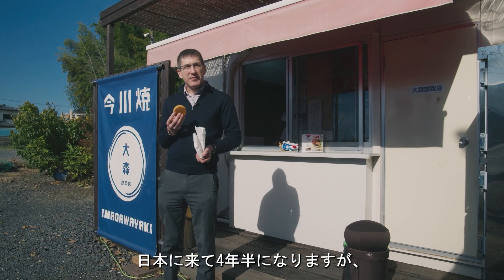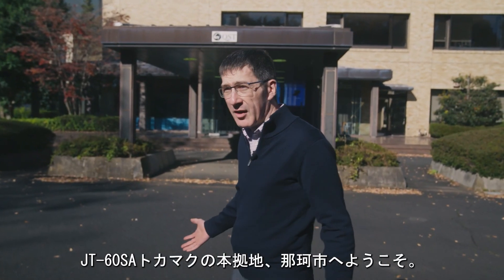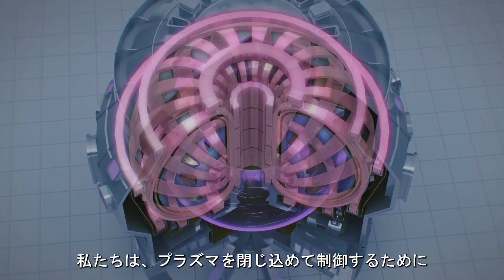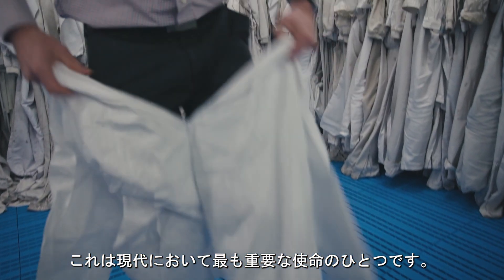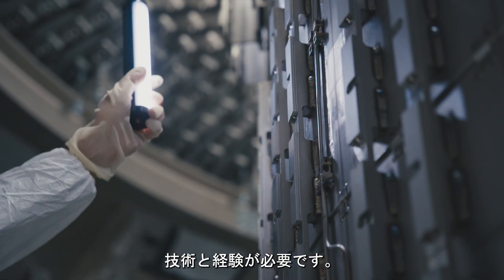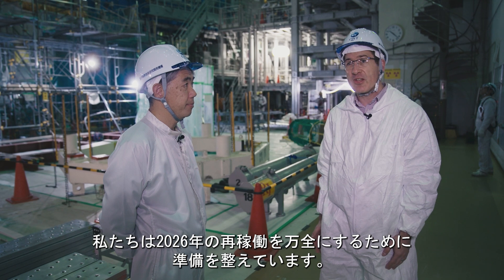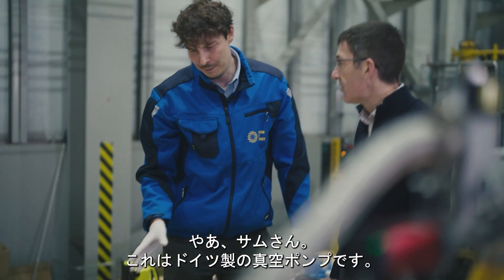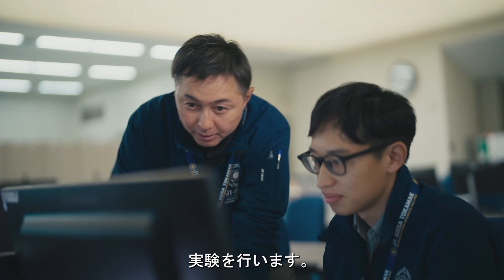【核融合】JT-60SAフュージョンエネルギー実現の一歩「JT-60SA a step closer to fusion energy」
JT-60SA欧州チームと共同で制作したJT-60SAの新作動画です。JT-60SAについて、サム・デイビスプロジェクトリーダーがドラマ仕立てで分かりやすく説明しています。